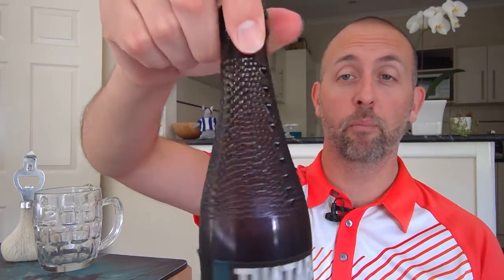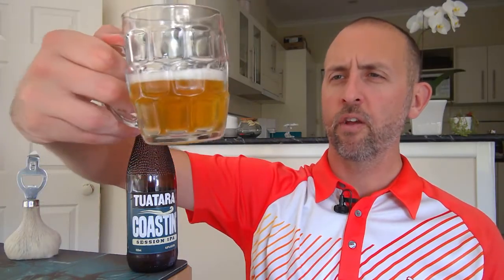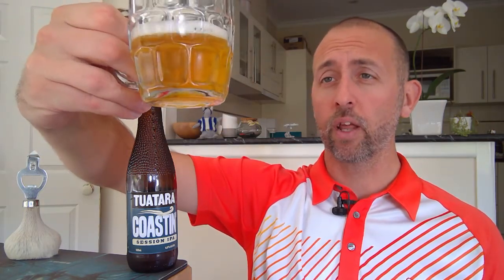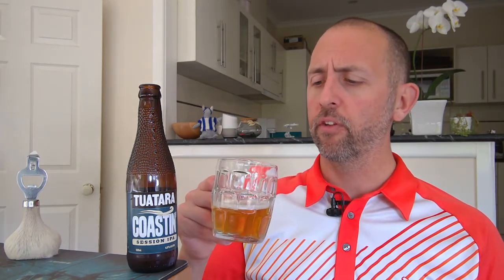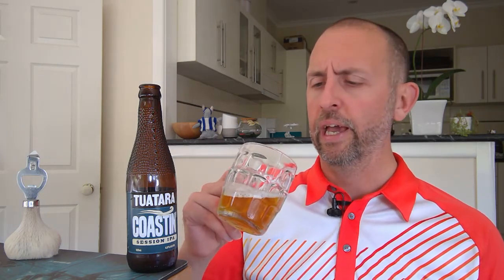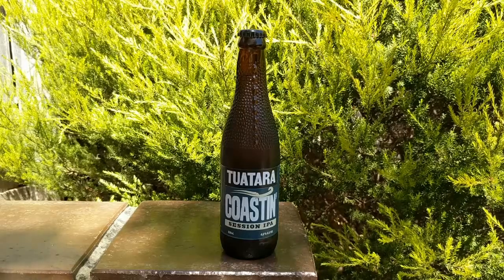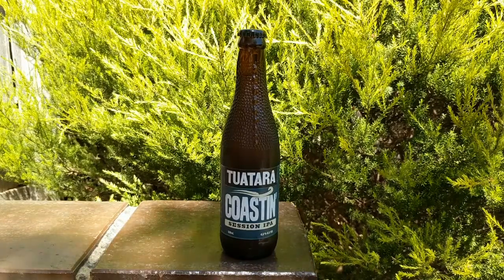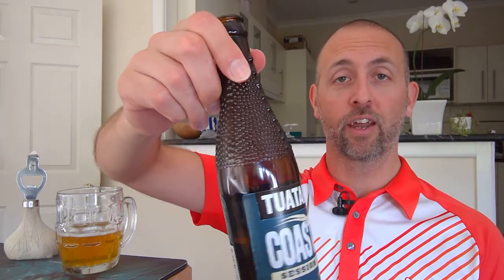Jon's Beer Quest: #12 - Tuatara Coastin' Session IPA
We dart across the ditch to try out this IPA from the Land of the Long White Cloud.  Is the cool bottle hiding a quality ale, or just for show?